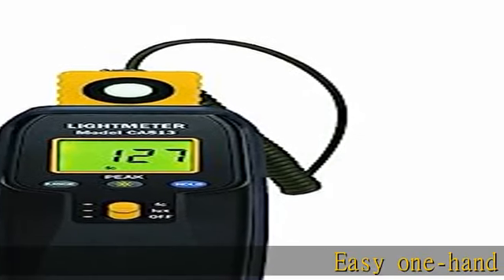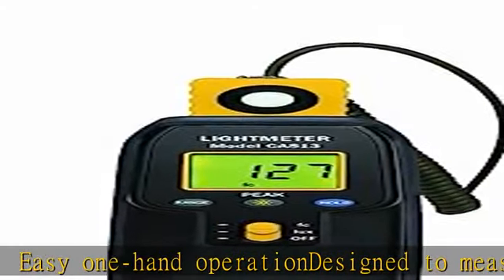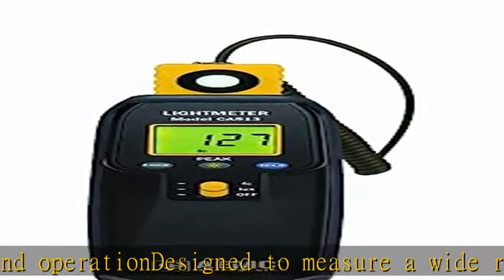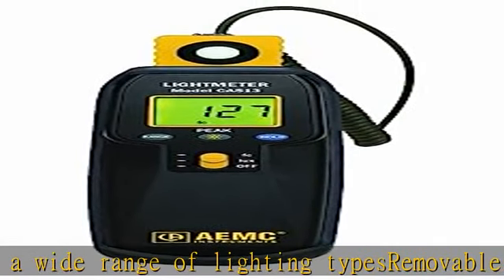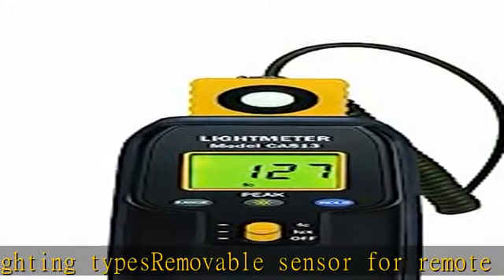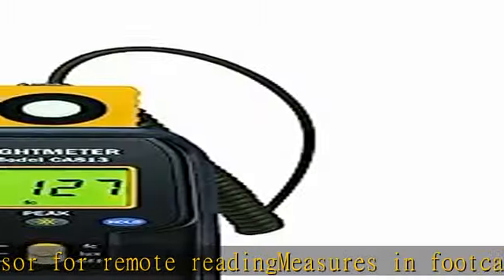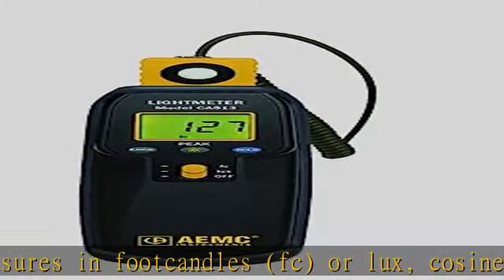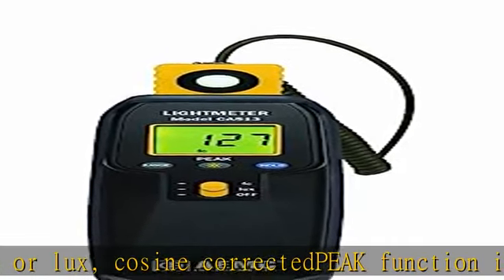AEMC CA813 PEAK Function Lightmeter, 200,000 lux Range, 0.01 lux Resolution, +/-3% Accuracy